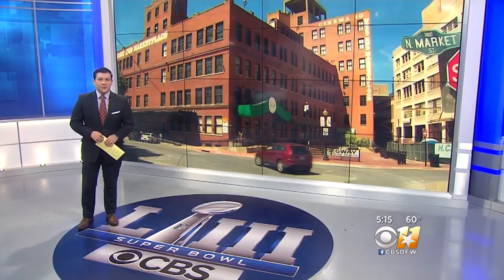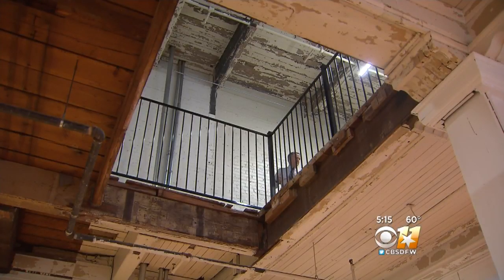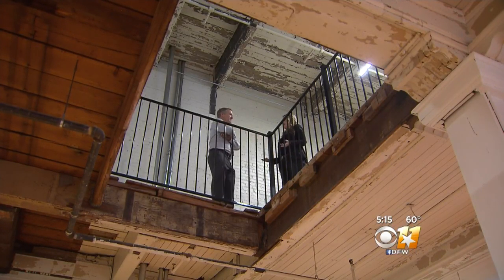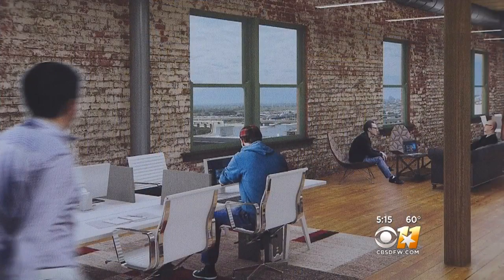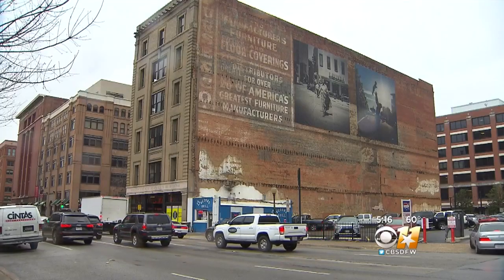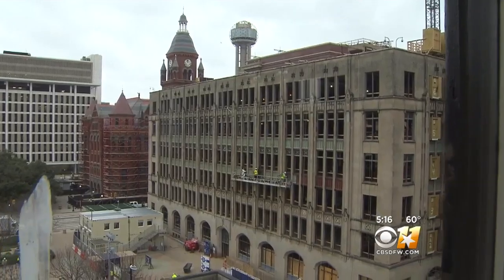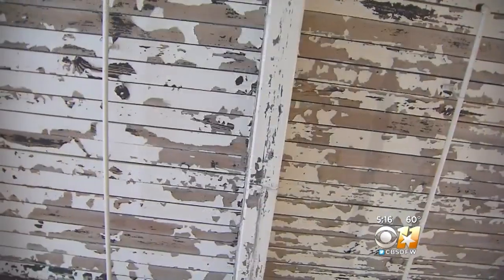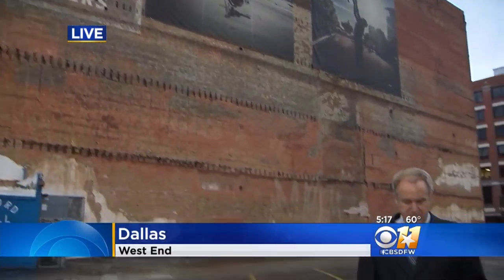First Phase Of Major Renovation Complete On West End's Purse Building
It’s an area of Dallas built on food and entertainment. But the historic West End district in downtown needs to attract more businesses to keep restaurants, retail and residents from fleeing.